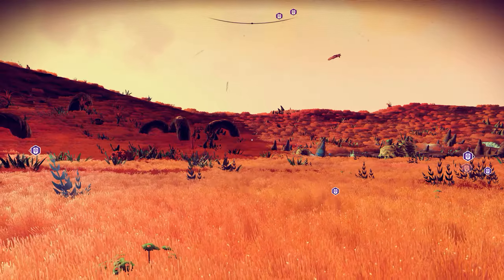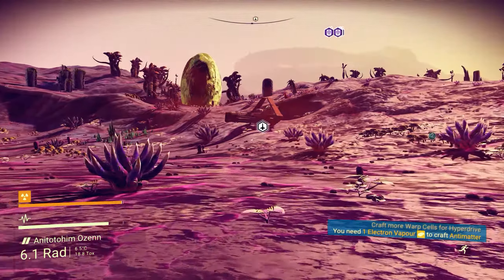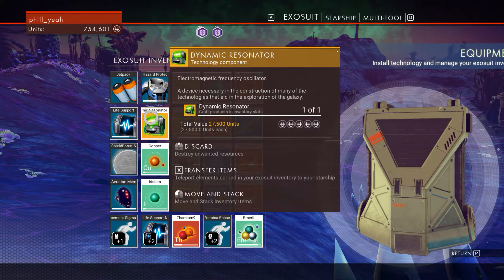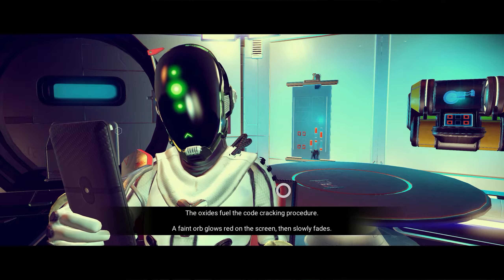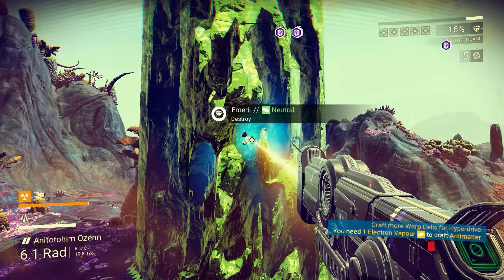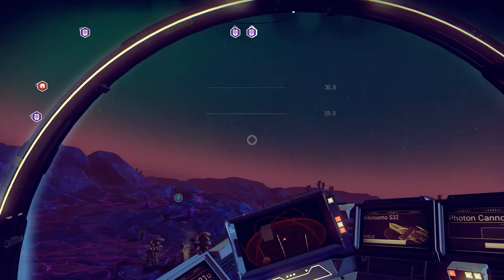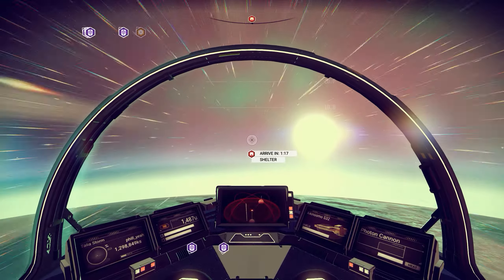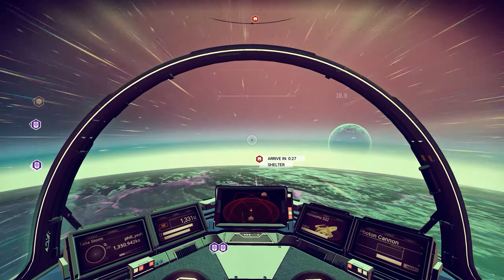ASMR: No Man's Sky - Ships - Pt14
Hi! Welcome back to No Man's Sky!

We leave the wonderful planet we were just on to explore more of the solar system!